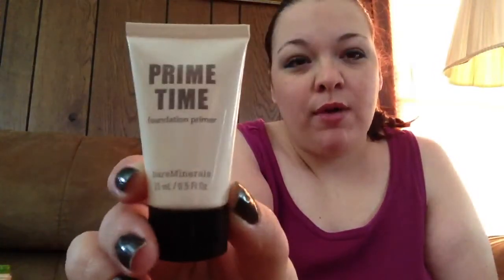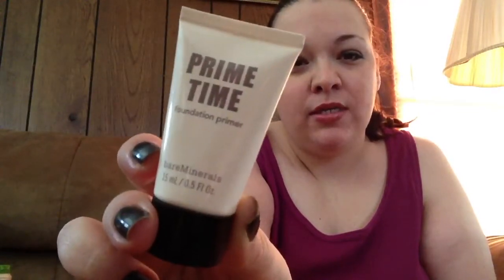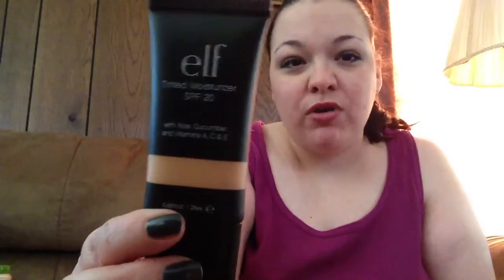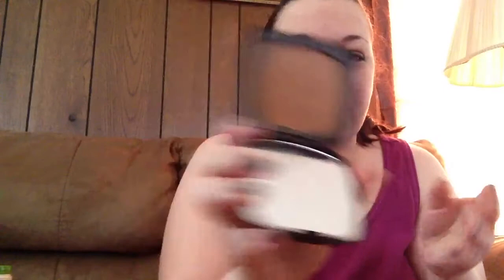FOTD 2-14-2013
Just to reiterate, the Mary Kay  Avon & Bare Minerals. Products used in the video are not cruelty free and I am in no way recommending them.